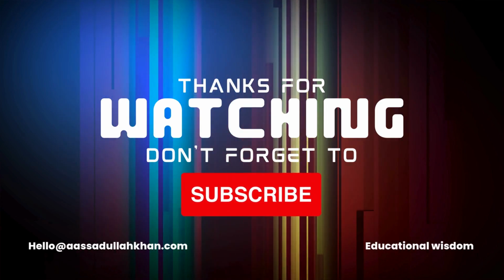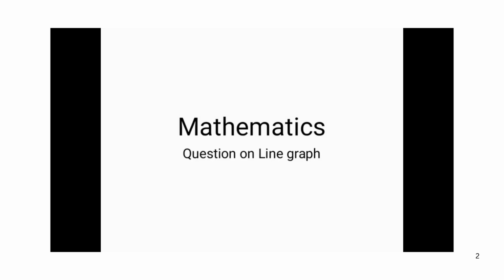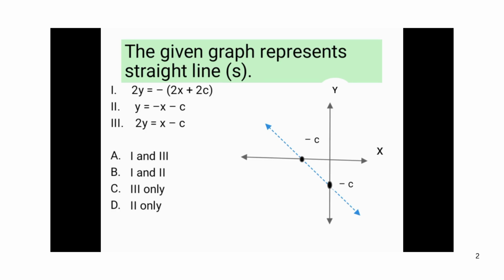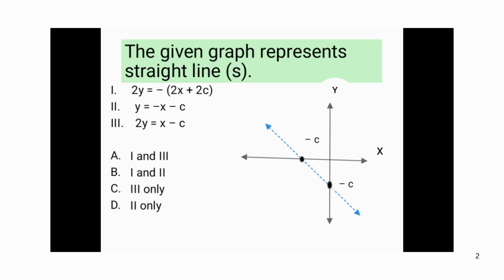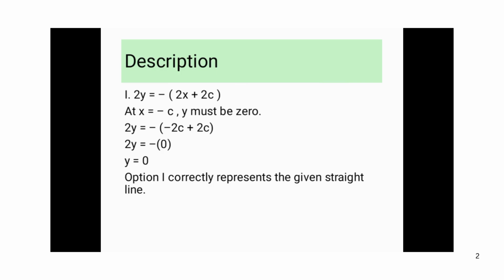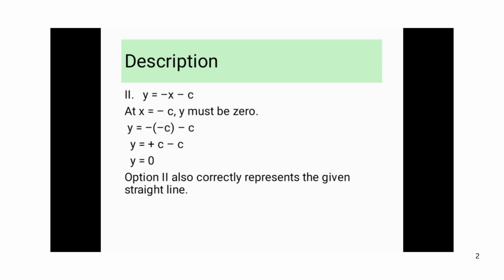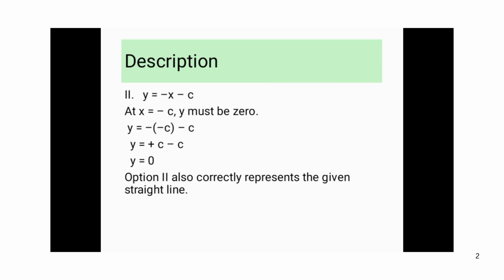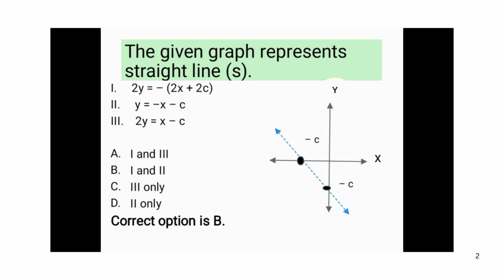Line Graph in Mathematics | Data Interpretation and Trends Explained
This lesson explains how to use line graphs to represent and interpret data in mathematics. Perfect for teachers and students to understand trends, comparison, and analysis of data.